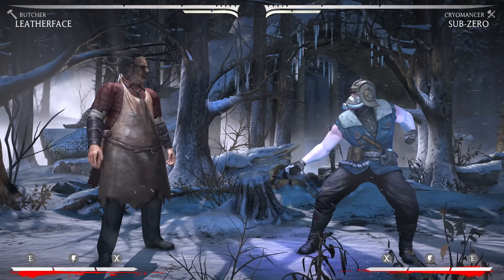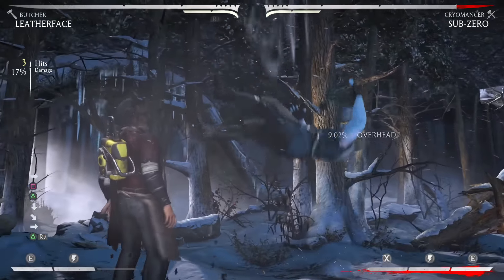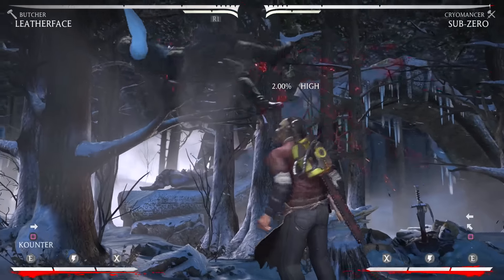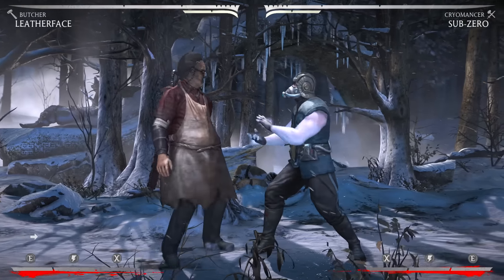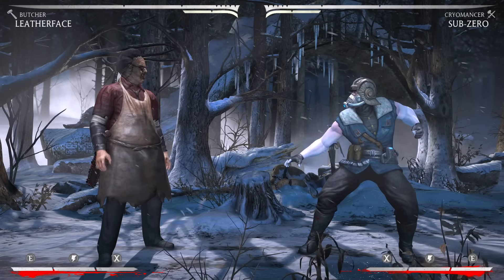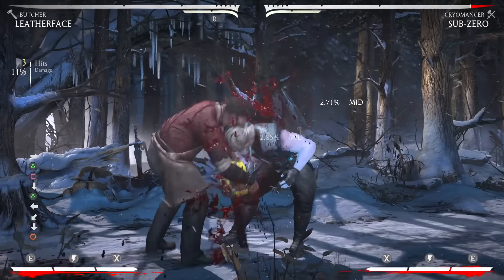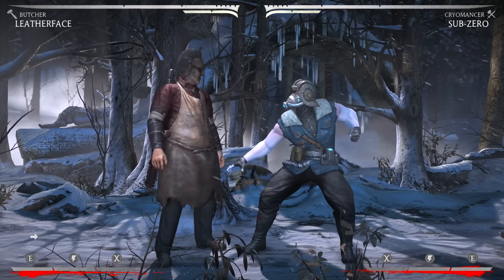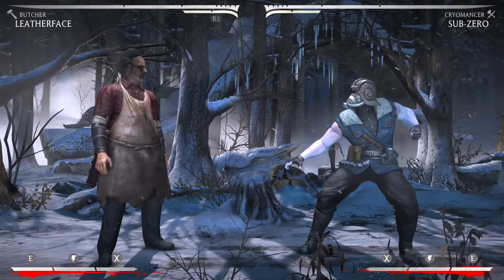Mortal Kombat X: How To Play With Leatherface (Butcher) Most Damaging Combos & Tips